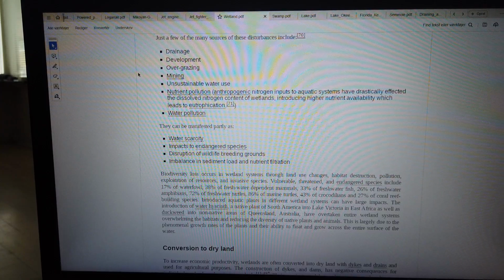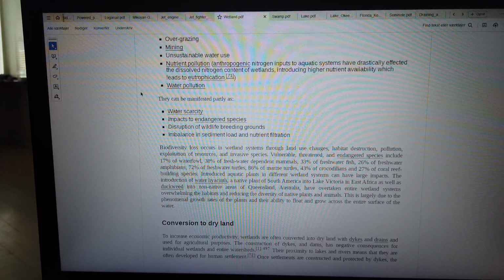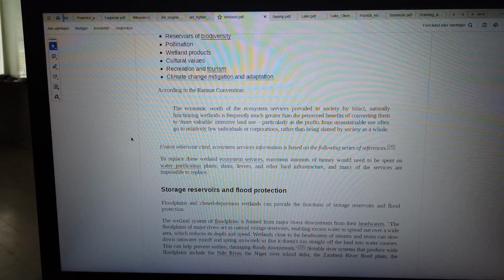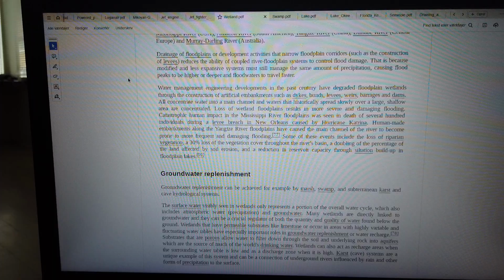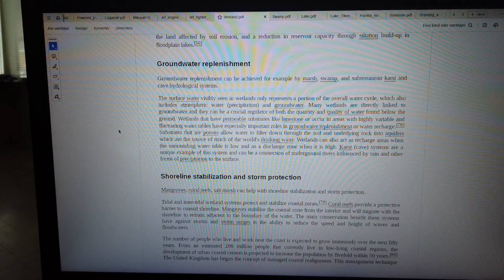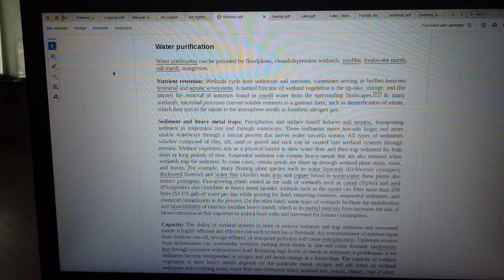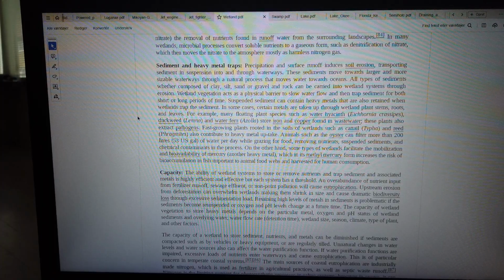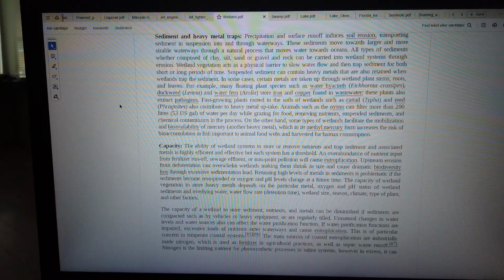MongoTV_8847 - LOOKING AT GAMER PC HARDWARE - Part 2062 - Wetland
PART 2062 - Wetland (This video is 7 Part : Part 2060 to Part 2066). They are on my playlist with name "MONGO TV - LOOKING AT GAMER PC HARDWARE") I like try do this, to get help read difficult technical English text loud. That will help me a bit to understand the text :-) Maybe this video could be helpful for some other too, that don't speak and read English very well :-) Have a good day too.